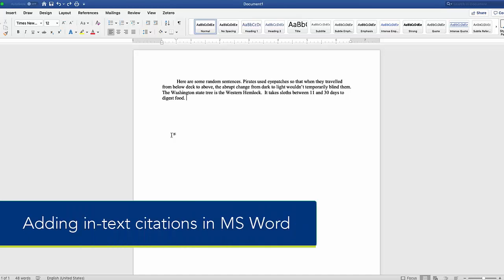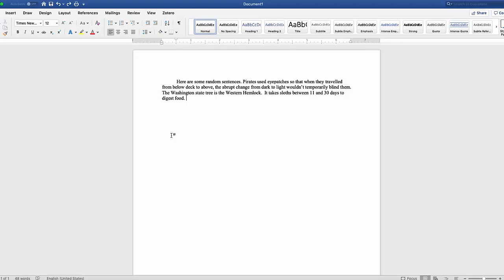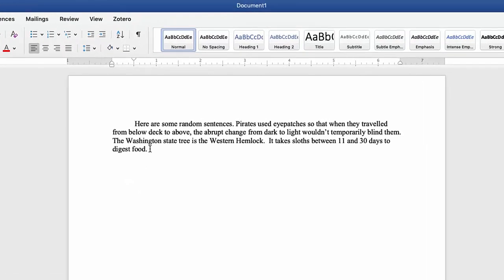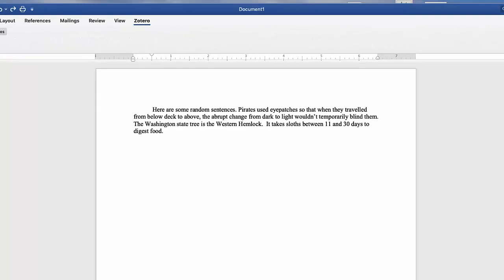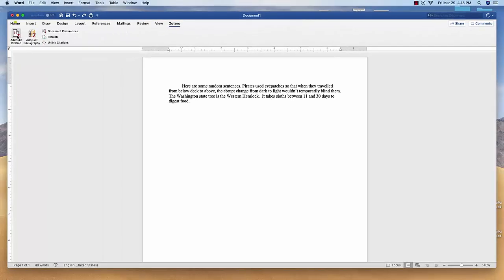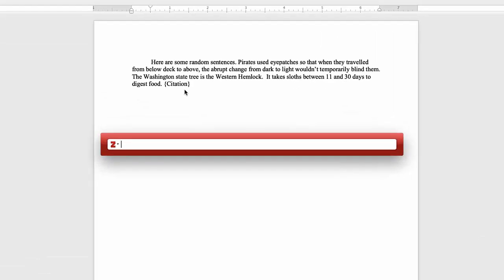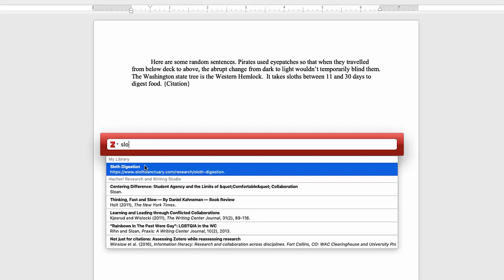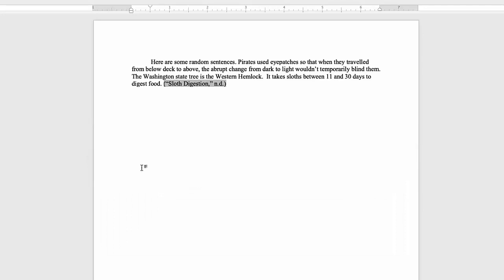Insert In-text Citations in MS Word Using Zotero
Learn how to use the Zotero plugin to insert in-text citations in Microsoft Word.